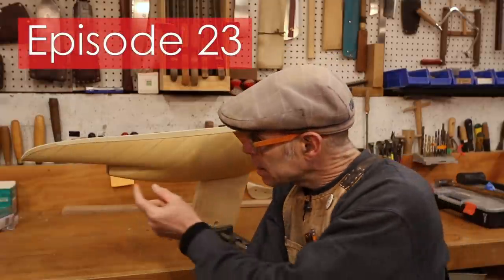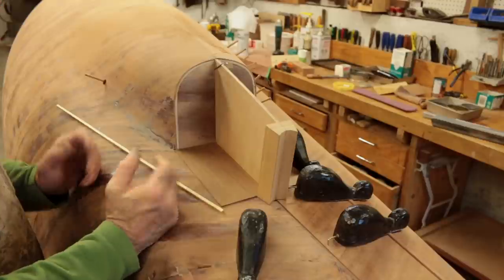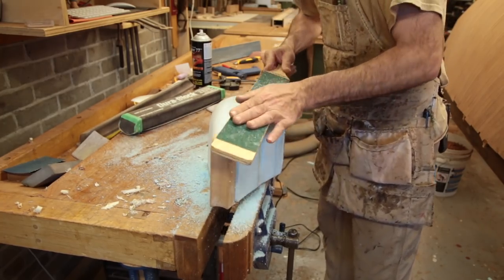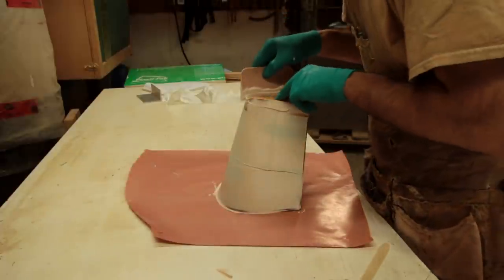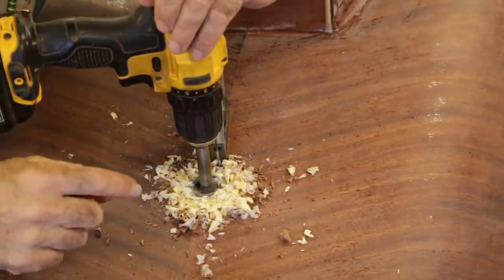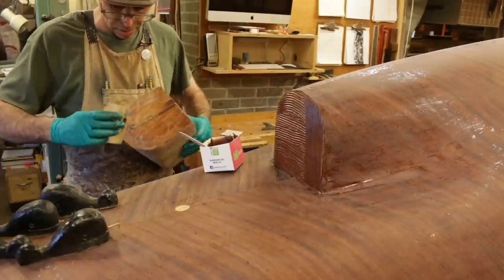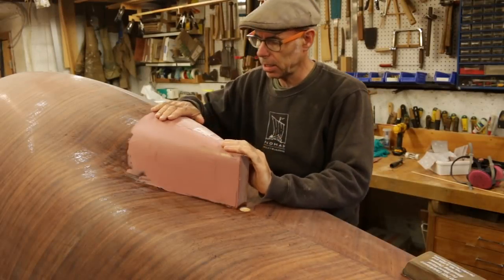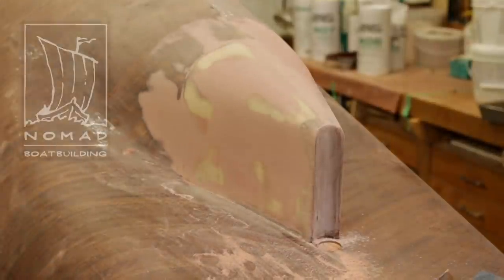International 2.4mR Sailboat Project - Episode 23 - The skeg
This is episode twenty-three of an ongoing series following the construction of a wooden International 2.4 metre class sailboat. The design is called the Stradivari Mk IV by Hasse Malmsten.